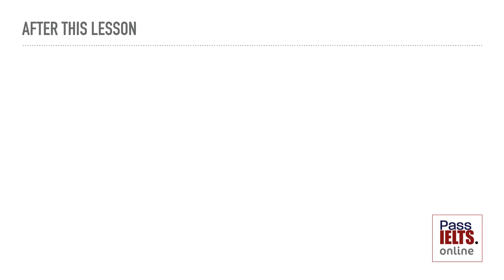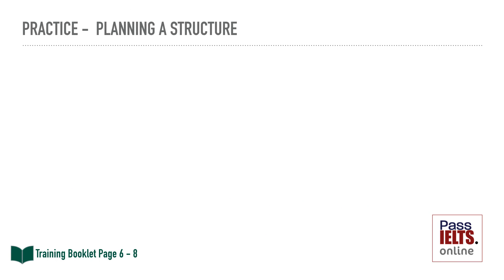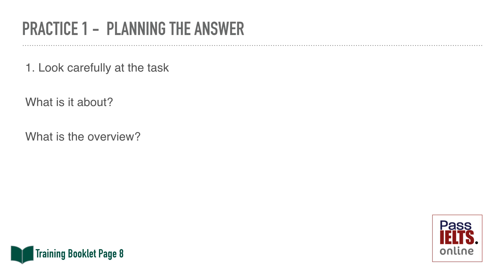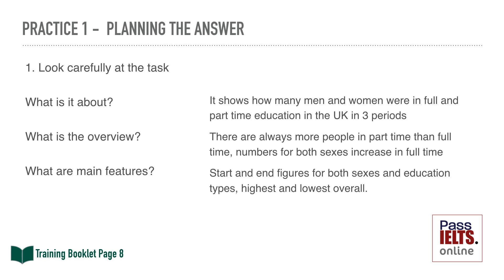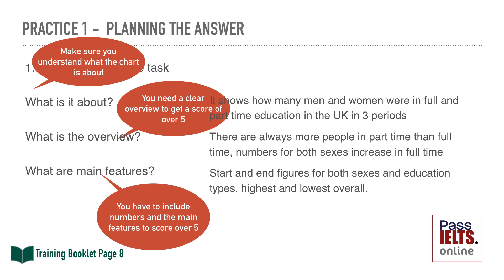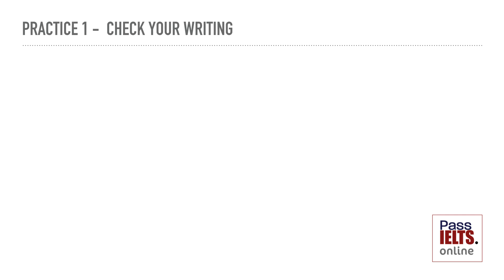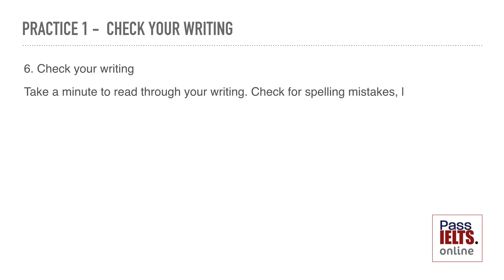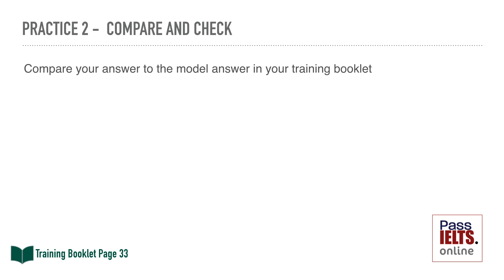IELTS Writing Section - Lesson 2 - AC Task 1 describing a chart/table/graph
In this lesson I explain how to answer Task 1 of the IELTS writing section. I will take you through the different question types, explain how to approach and answer them and you will have a chance to practice. Academic Module General Module